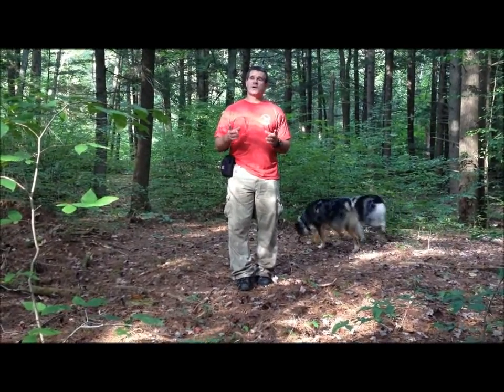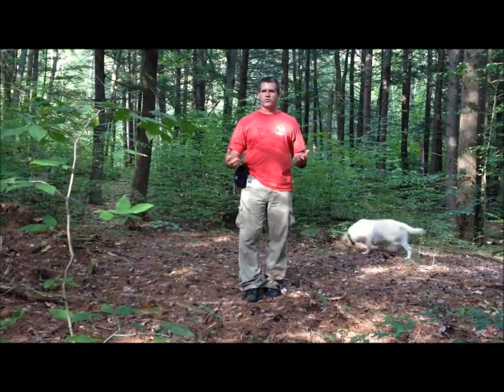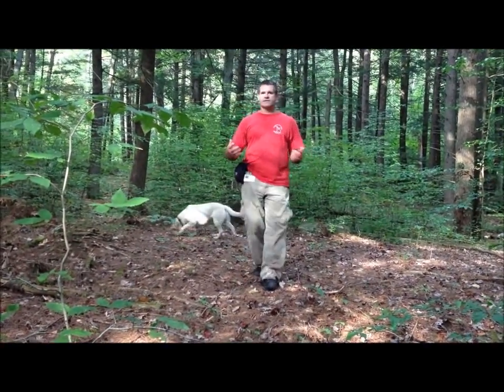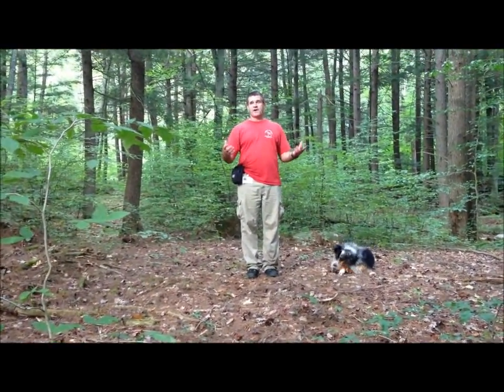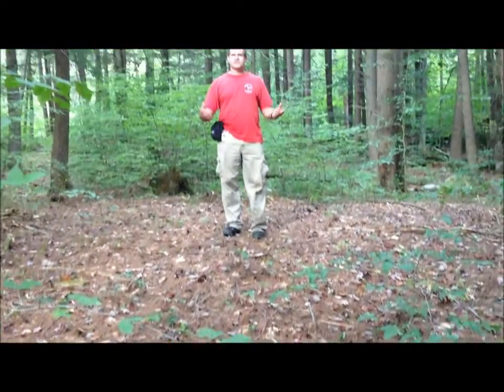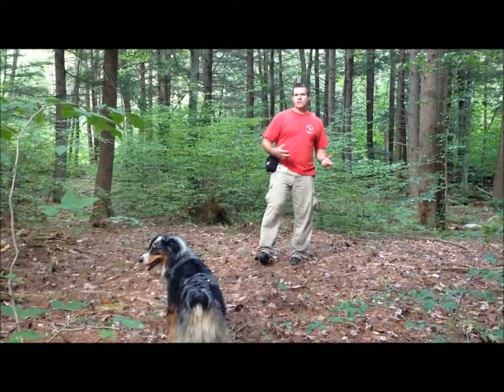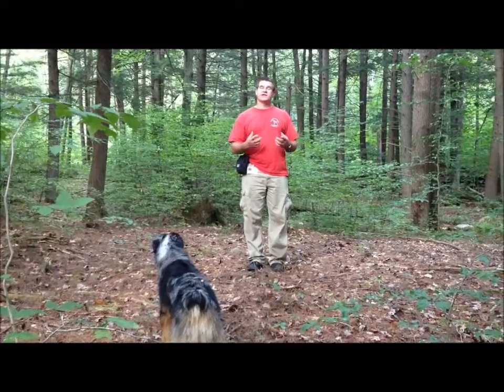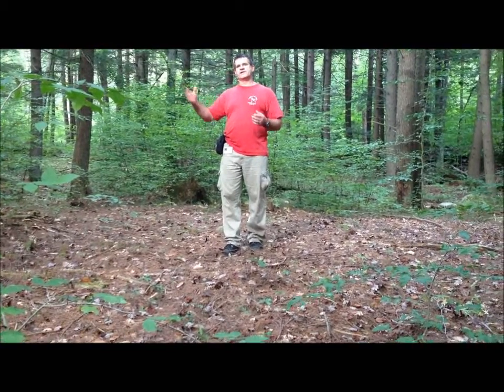Site selection for the Overnight Camping Badge